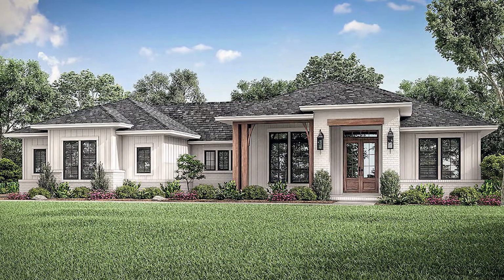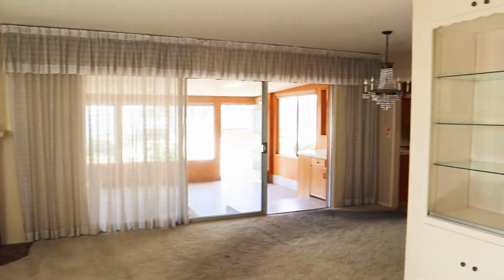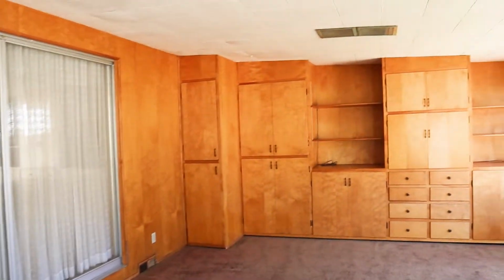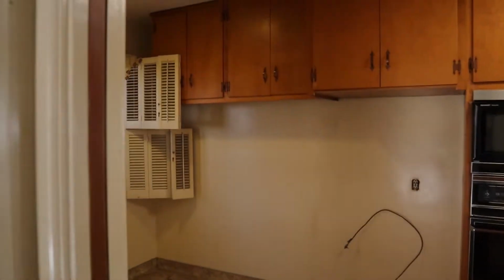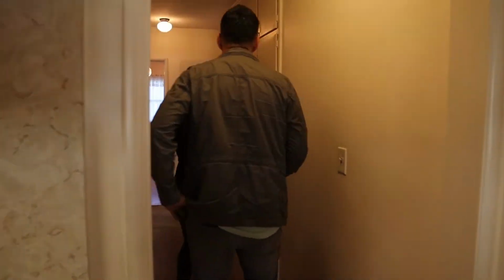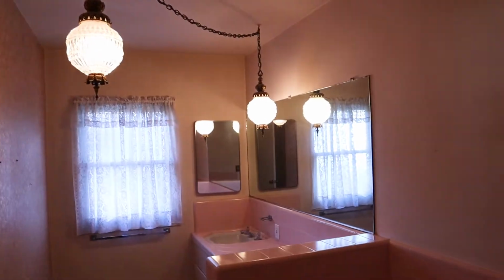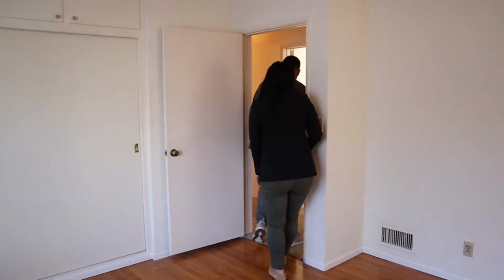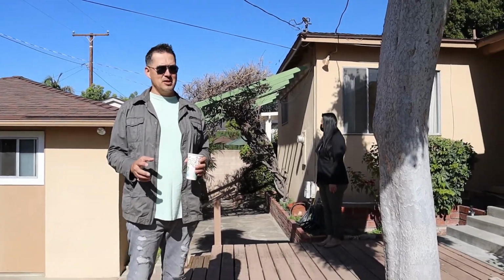Remodel Design and Landscape l #2 Flipping Homes in Los Angeles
In this video i would like to show you how we take a normal house and implement our designs and ideas to potentially give this home a total makeover. Our design methods can easily be applied to any home. We have done this work for the past 12 years and we can also help you on your projects. My real estate agent has been a huge resource for us to be able to acquire these types of properties.